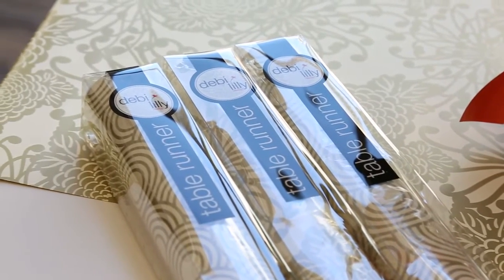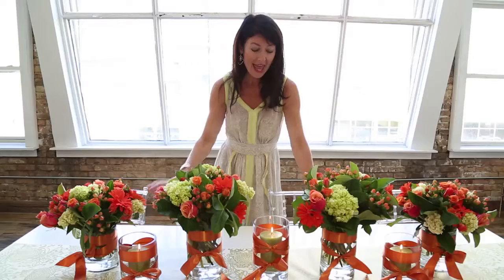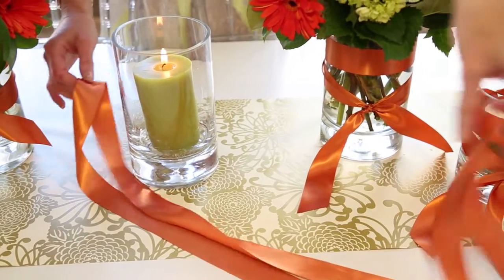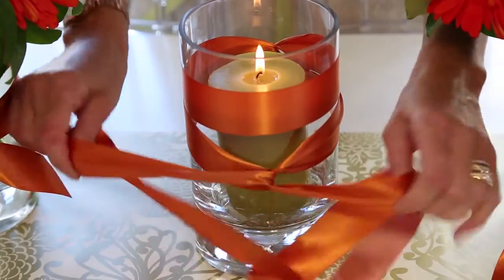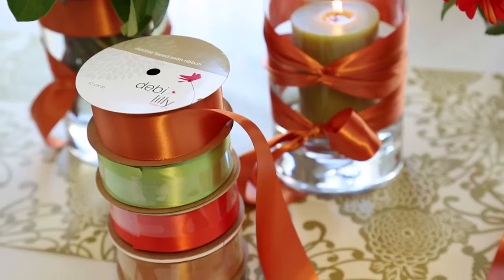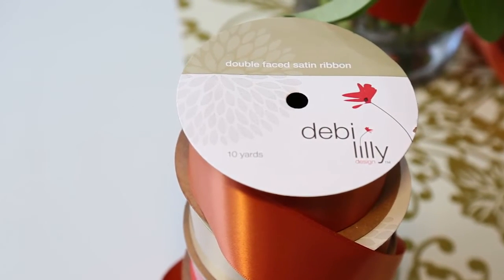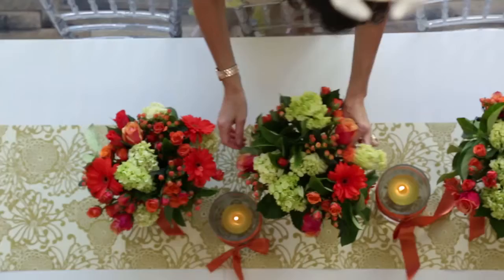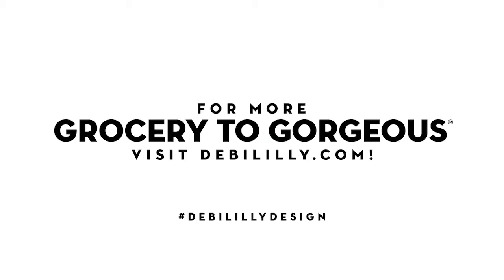Debi Lilly Design - Floral Ribbon